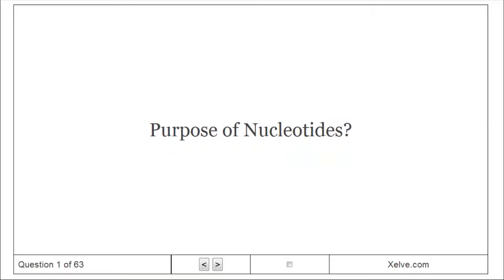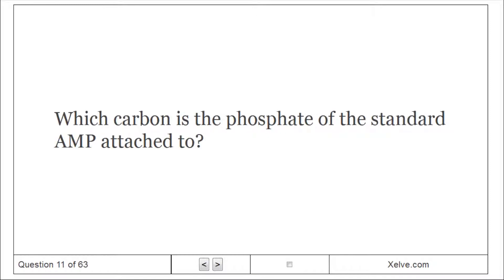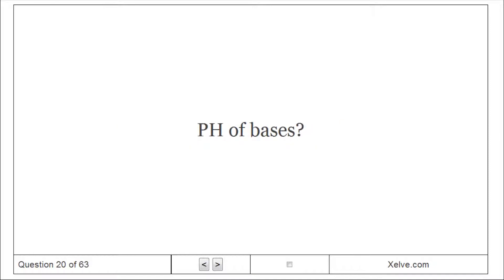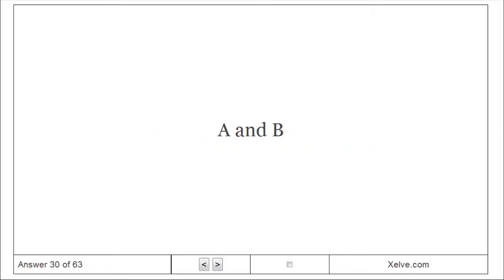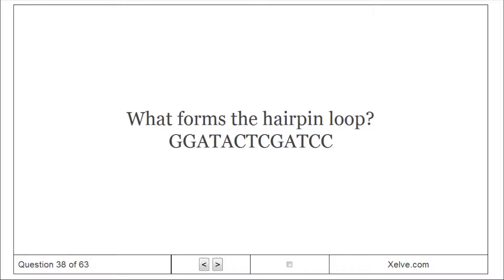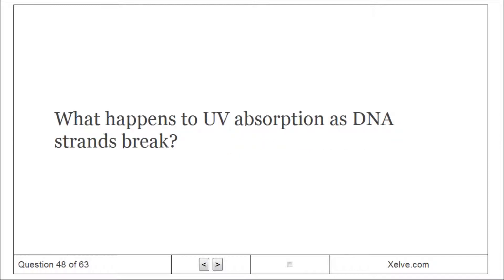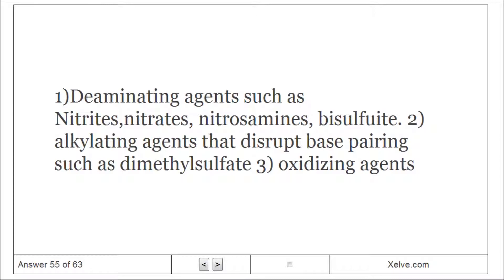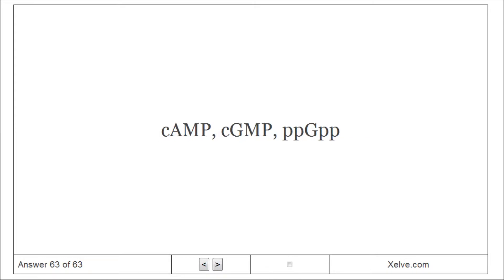Biochemistry - 25 DNA Metabolism - Flashcards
Learn Biochemistry